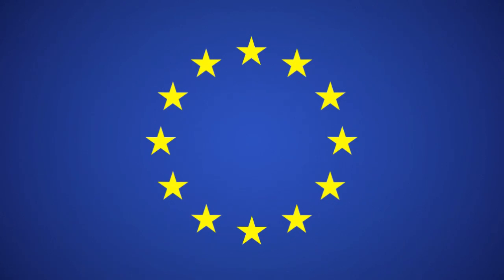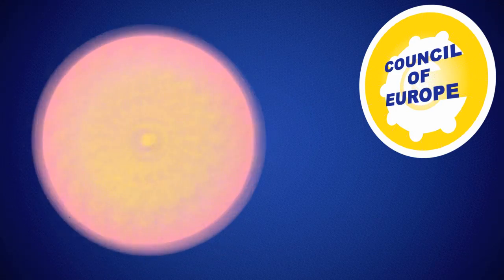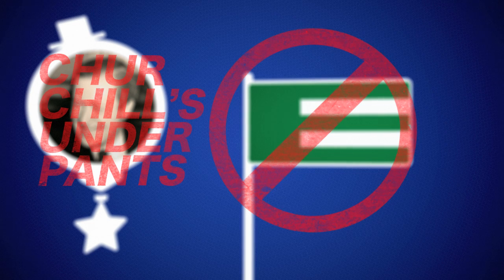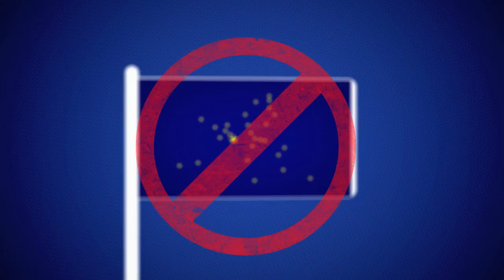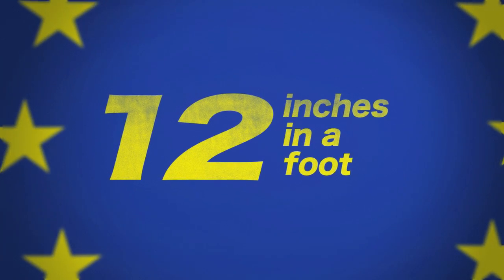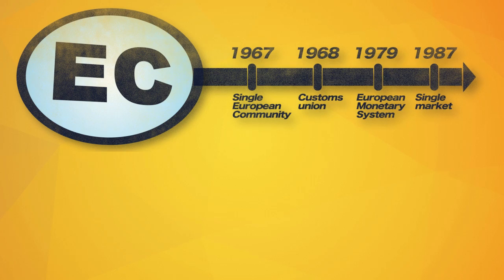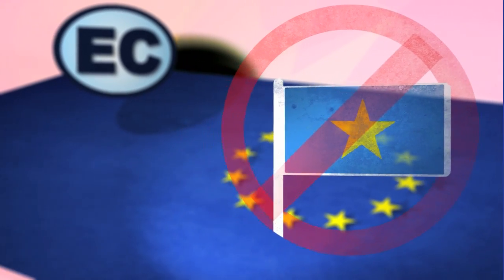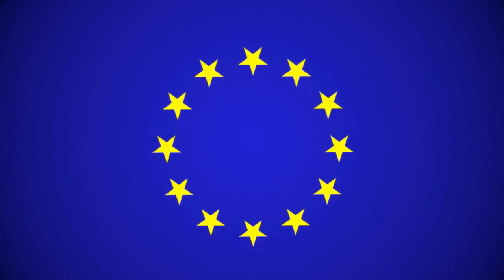Explainer: What Does the European Flag Mean?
We all know the flag of Europe is 12 stars on a blue background. But why 12? Why blue? And hey, what does Europe need a flag for anyway?

This is my first animation, so go easy on me in the comments!